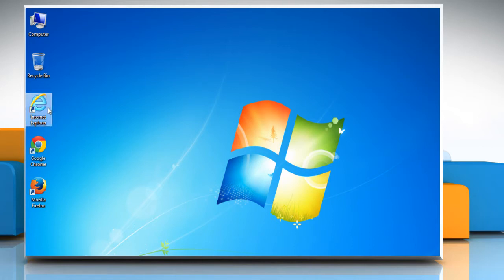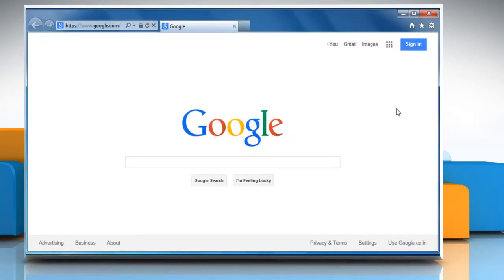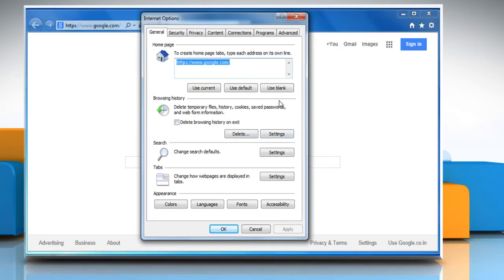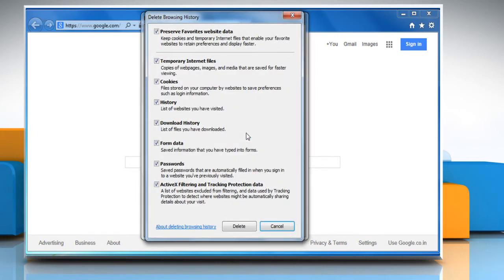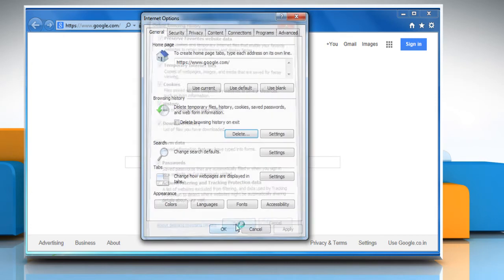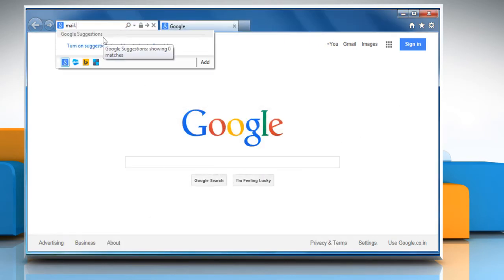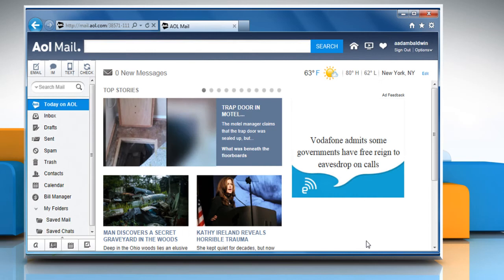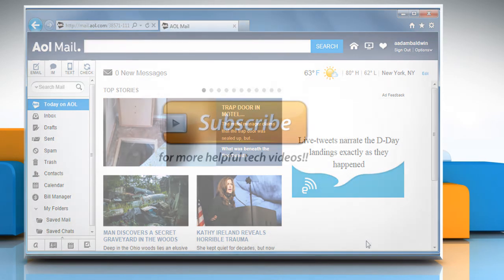Fix error message "Addresses are Temporarily Unavailable" in AOL® Mail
Are you getting the error message "We're sorry. Addresses are Temporarily Unavailable" while looking for a contact in the address book of your AOL® Mail account? Want to fix the error message "We're sorry. Addresses are Temporarily Unavailable" in AOL® Mail? Follow the easy steps shown in this video.